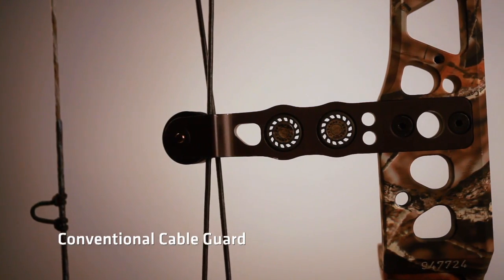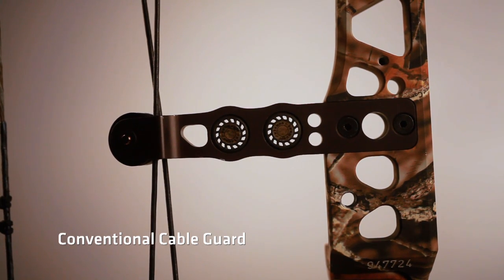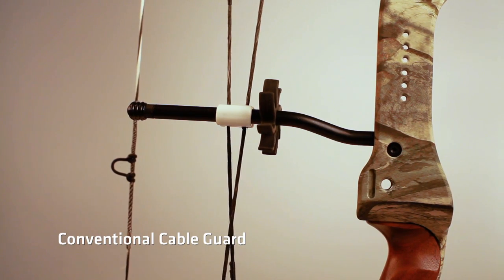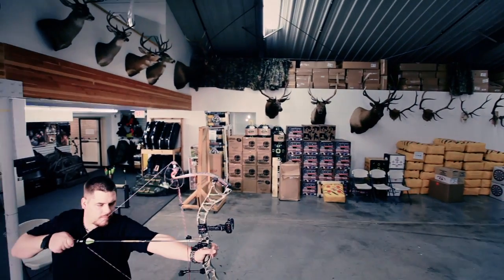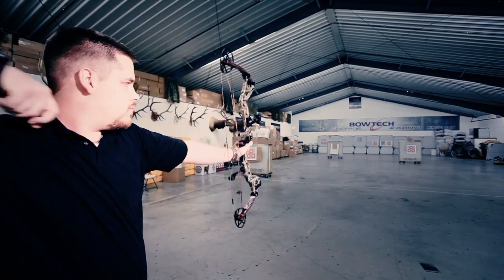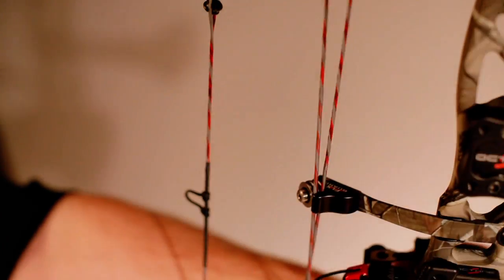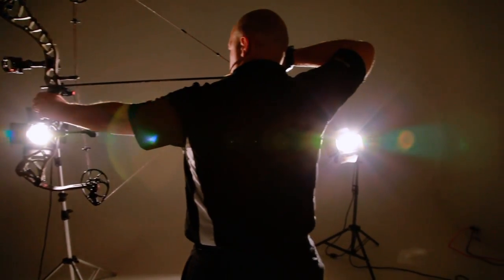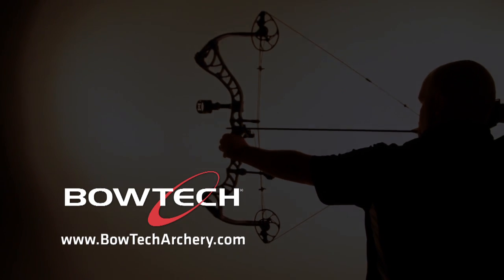FLX-Guard™ Technology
See how the new FLX-Guard™ cable containment system addresses the tuning effects of extreme cable tension and inflexible cable guards found on todays bows. As the bow is drawn, the FLX-Guard™ responds by flexing inward, absorbing much of the cable guard torque that would have otherwise been transferred to the riser. The result is substantial reduction in lateral nock travel, yielding a real advancement in tune-ability, forgiveness and accuracy.